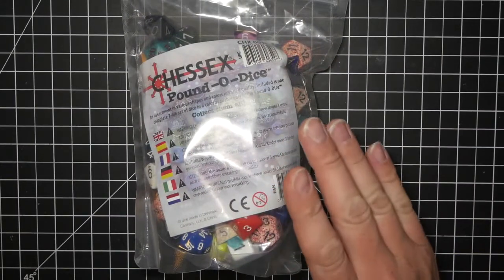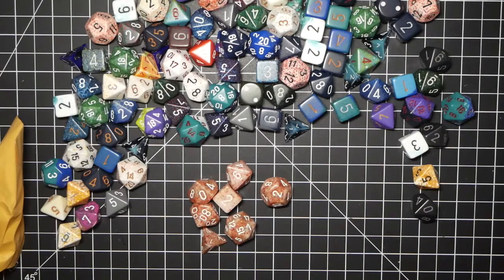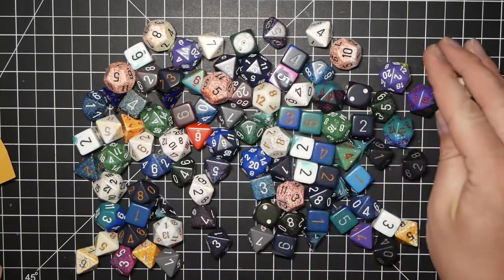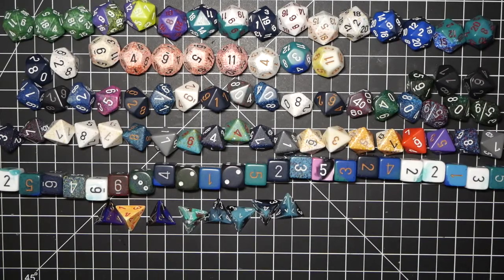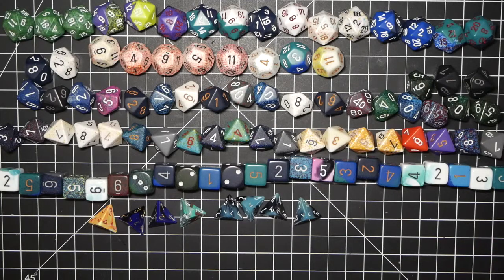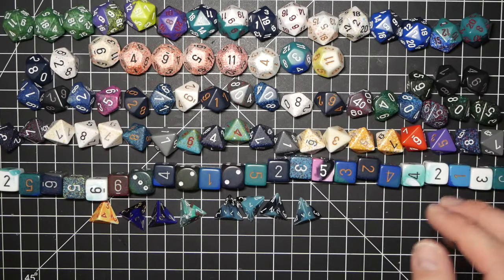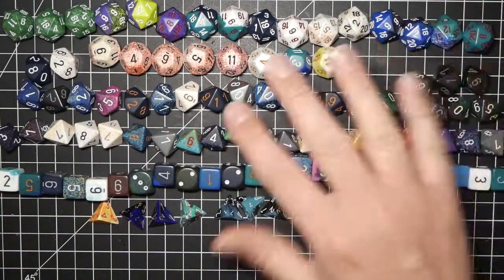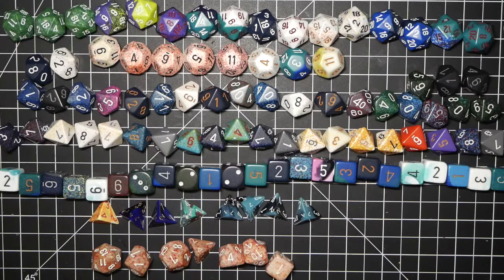Cheesex Pound O Dice Opening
I decided to pick up a pound of dice by Cheesex and show you what I got. Was it worth it? After filming the podcast decided to do a Reign in Hell campaign, so I have a great use for the d12s.

We are average dudes who like to play games and talk about them.

for more content to inspire you to play more!

Timecodes
0:00 Intro
0:58 Look at the bag
1:20 Opening
1:27 Mystery set
2:21 First look
3:27 Dice all sorted
5:58 Final though
6:49 Outro

Equipment used by us for video and podcast;
Behringer mics
Rycote INV-7 Shock Mount
Gator Frameworks Mic Stand
Pop filter
ATH-M30x headphones
Behringer 1202FX
Camera Lumix
Elgato Game Capture Card
Camera AC Power Adapter

Hobby tools;
Green stuff
Sculpting tools
Silicone Mold Making
Airbrush Paint Spray Booth
Airbrush Thinner
Airbrush Cleaner
Airbrush lube
Cleaning Brush Set